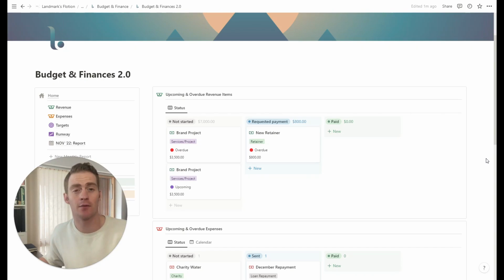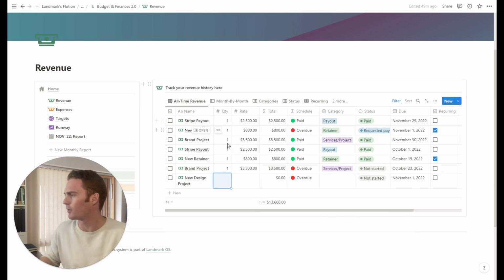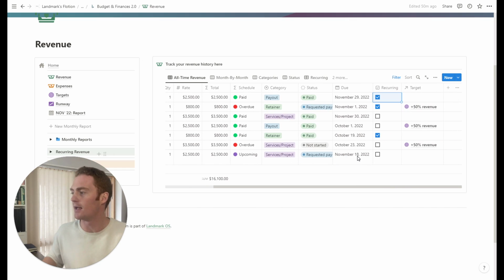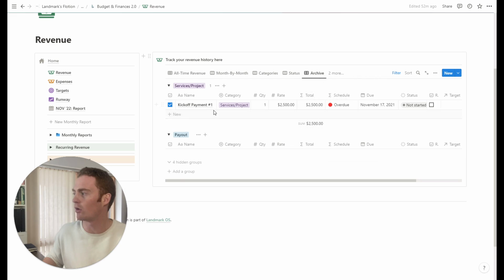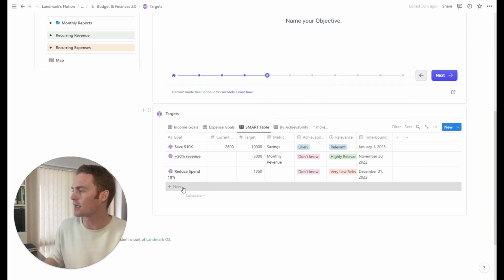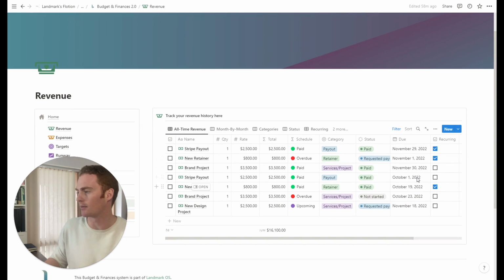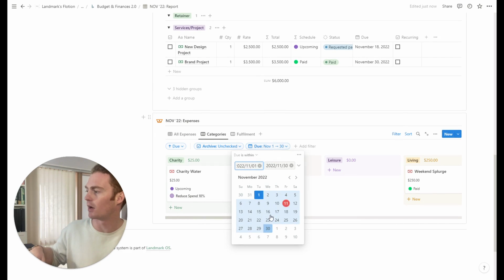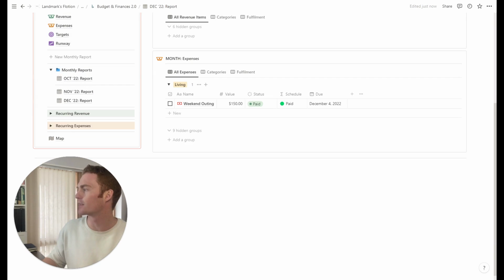Notion Budget & Finances Hub: Template & Tutorial (For Your 2023 Financial Planning)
0:00 - Intro
0:25 - Home Notion finances template dashboard: upcoming and overdue items
1:45 - Revenue database and dashboard
4:20 - Tag items as recurring and viewing in your side menu
2:10 - Creating a new revenue item in the database
6:20 - Month-by-month, Categories and paid status breakdowns
7:51 - Expenses dashboard
8:29 - Setting financial targets and goals
11:45 - Linking targets to specific revenue and expense items
12:23 - Runway calculator
12:55 - Creating monthly reports
16:30 - Try it out for yourself :)